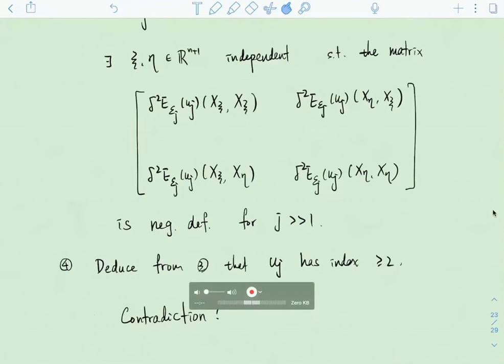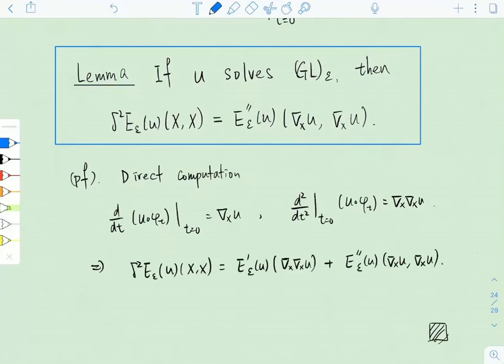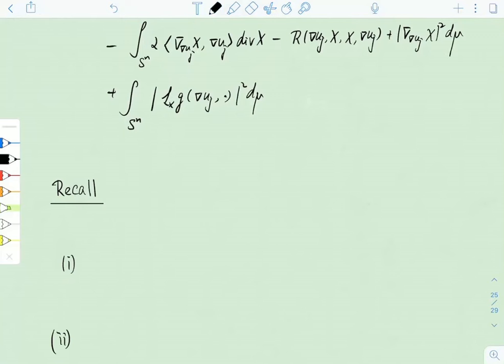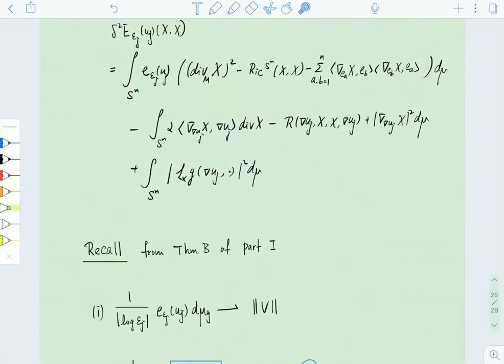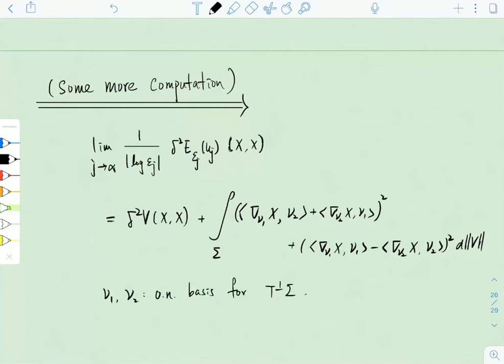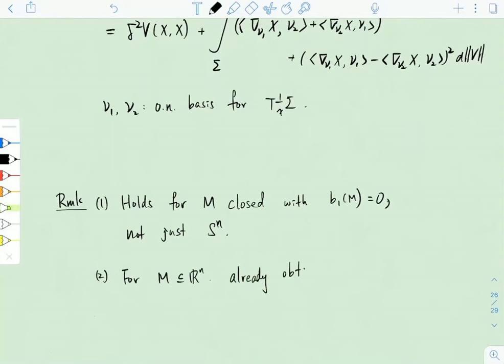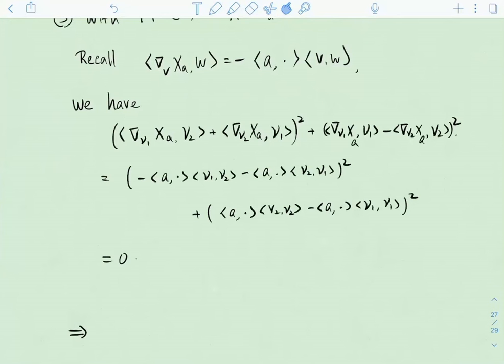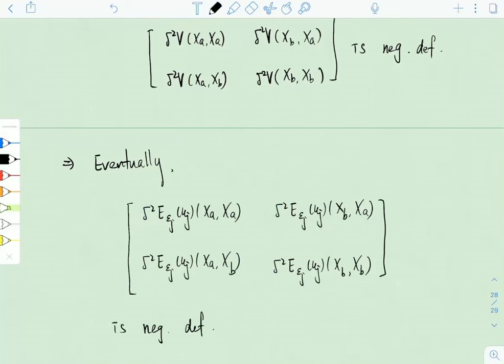[1st GAF mini-course] Da Rong Cheng 07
[1st GAF mini-course] Da Rong Cheng 07 Stability and Morse index of solutions to the Ginzburg-Landau equation